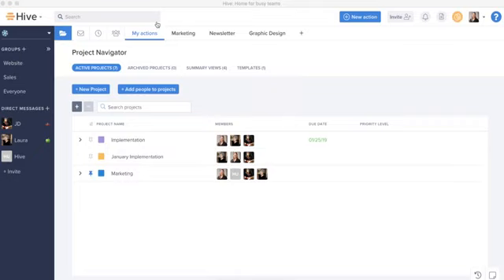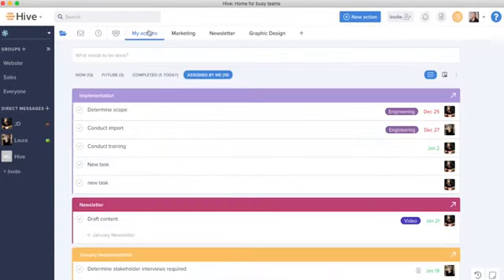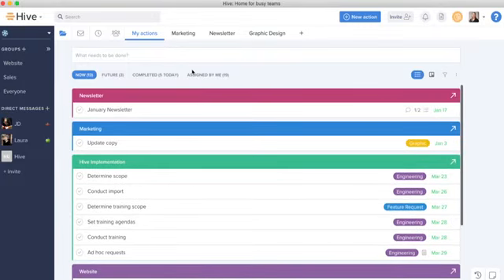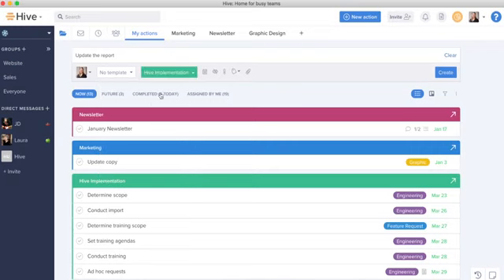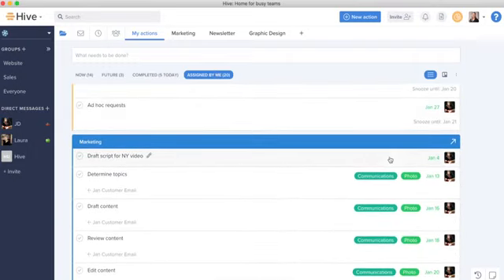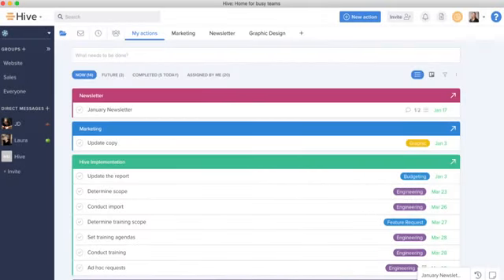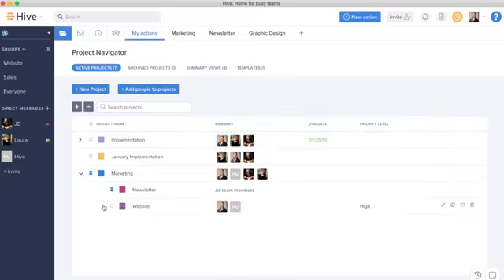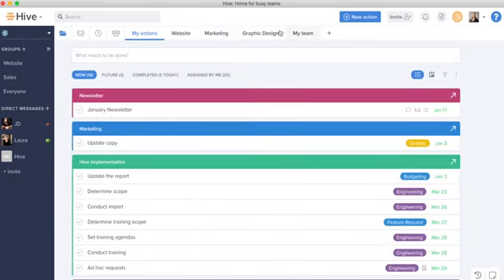Basic Functionalities Hive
Project management tool